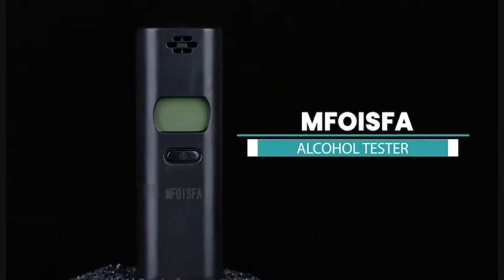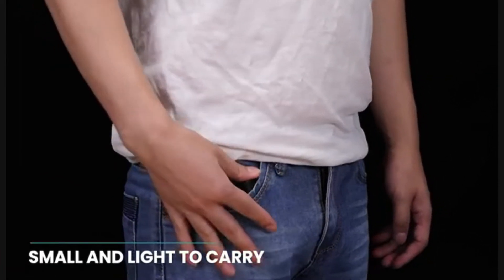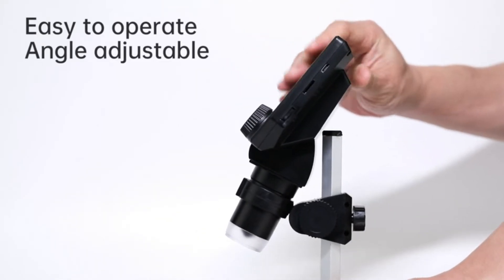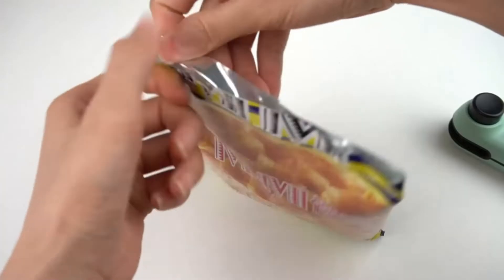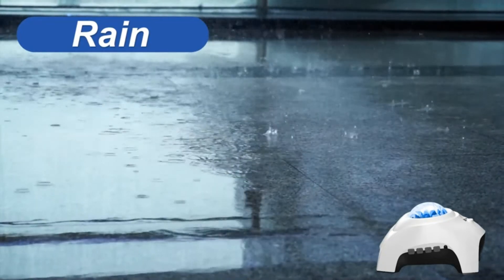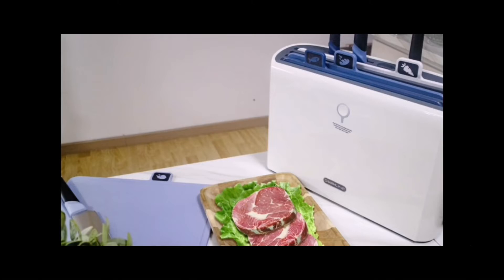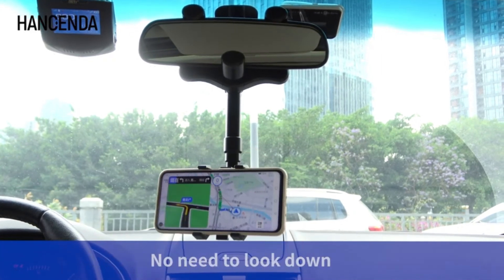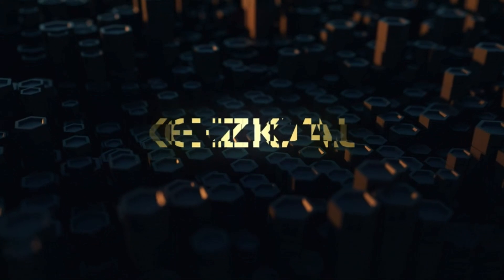9 Coolest Gadgets You Can Buy Online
9 Coolest Gadgets You Can Buy Online

On this channel, any product sold online will find it at the lowest price

best to tell you all new
00:00 Breathalyzer
01:00 OVERFUN Web Launcher String Shooters Toy
01:29 LCD Digital Microscope
02:28 Burfocus Bag Sealer Mini
03:14 Yikubee Aurora Projector
04:20 VGAzer Levitating Moon Lamp
05:18 Charmline Smart Knife
05:56 2022 Rotatable and Retractable Car
06:40 Stocking Stuffers Gifts for Men